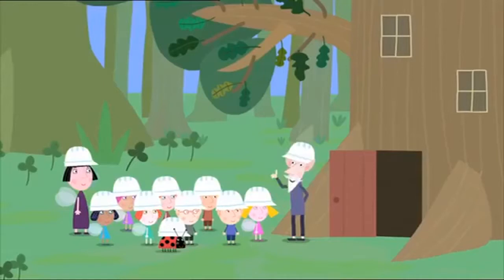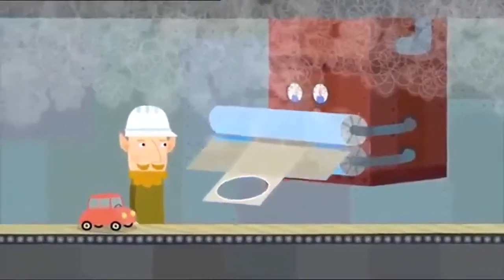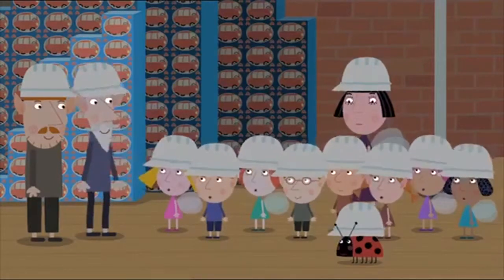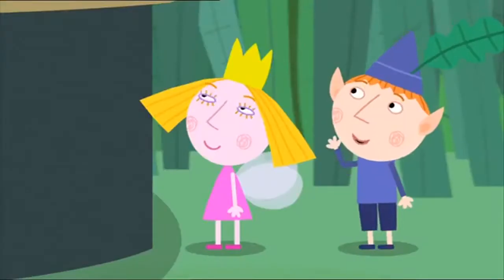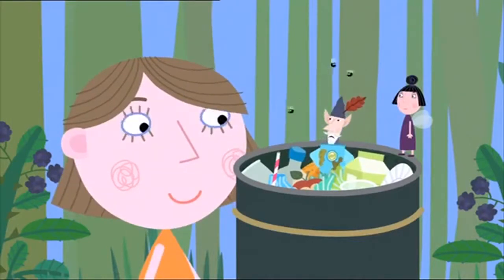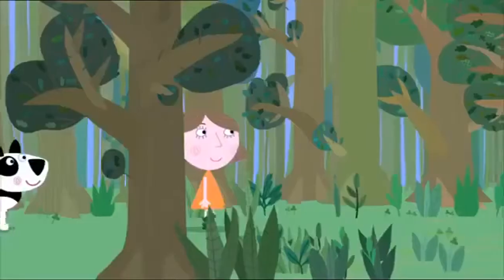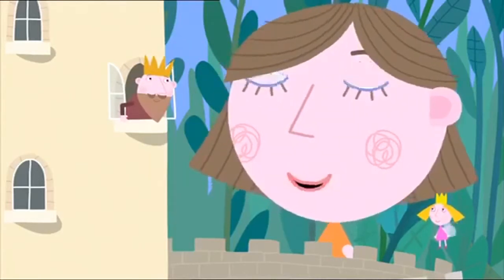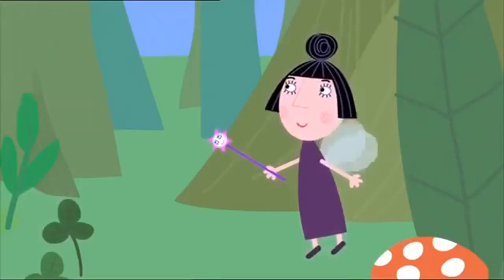Ben And Holly's Little Kingdom Lucy's Picnic Episode 46 Season 1 ★ Season 1 2 3 4 5 6 7 8 9 10 Full